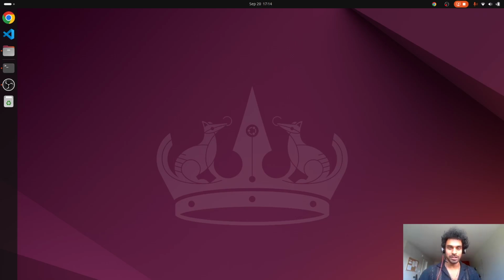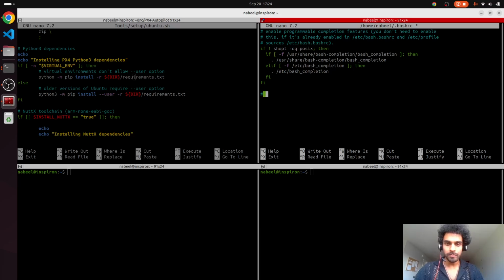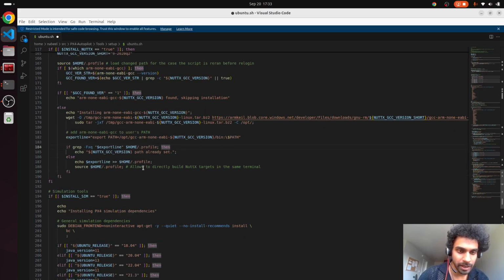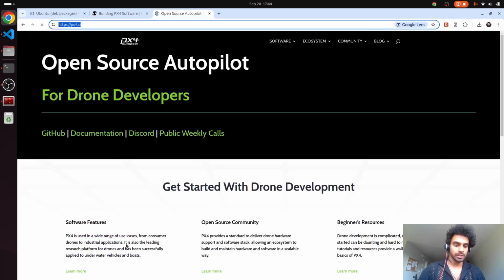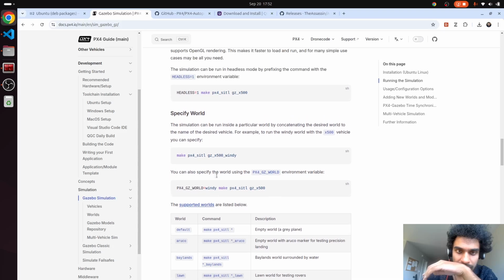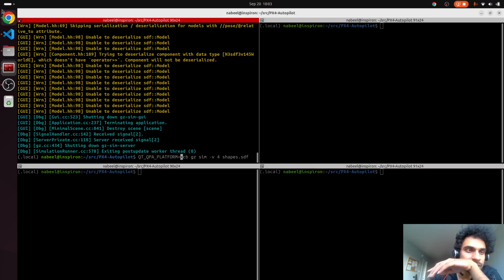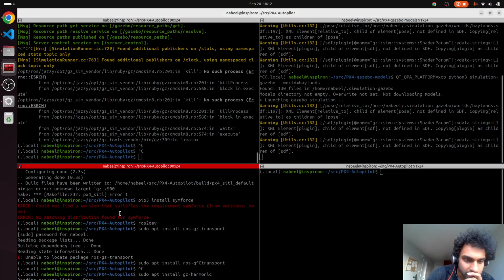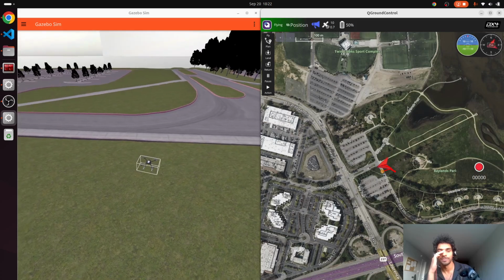Zero To PX4 Gazebo SITL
today on you guys suck at programming we're going through the basics and i'm showing you guys how to set up a sane machine and do debugging. also i had no script and did not plan this at all so please watch at 2x and skip forward through umming and aahing.